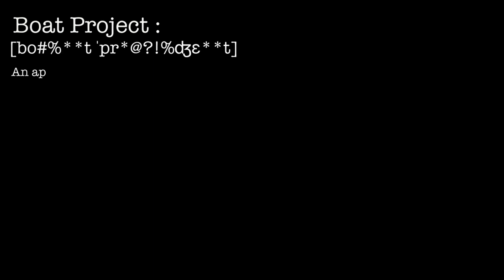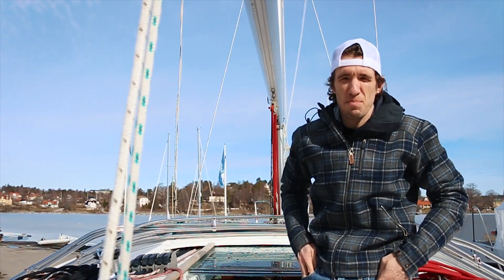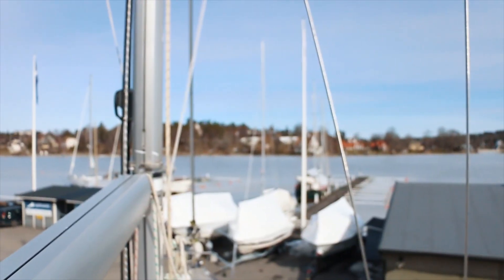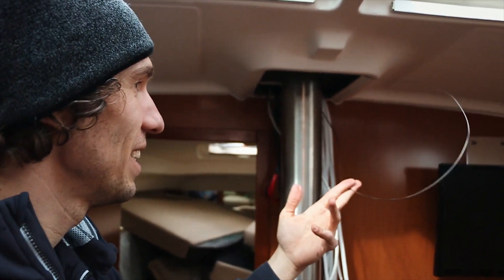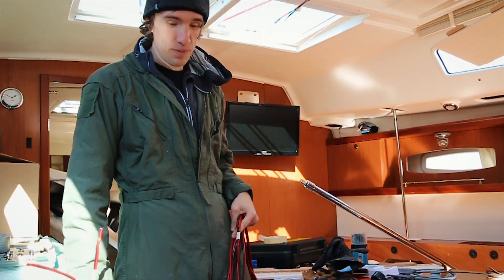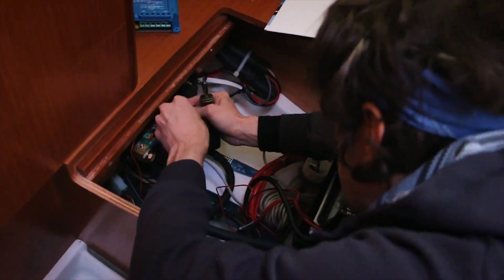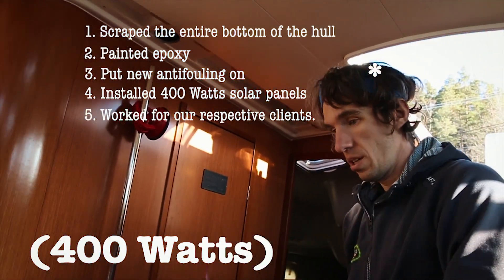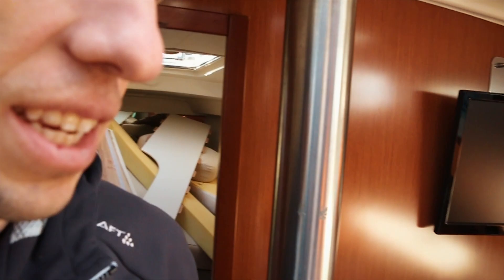Our most painful boat project yet: installing flexible solar panels. #4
One month until we start our big sailing adventure, and we’re starting to feel the pressure of the schedule!

In this episode, we’re tackling our first big sailboat project: installing 400 Watts of Sunbeam Tough+ solar panels on our Beneteau Oceanis 40.

It took us six days of working on the boat nonstop to get the solar panels up and running. Ryan thought it would be a “fun sailboat project” for him, but the work turned out a lot more frustrating than he had initially planned.

So why did we install solar panels?
When living aboard and going blue water cruising, we rely on systems that run 24/7, such as the GPS, the VHF radio or even the fridge. Those systems require energy, which our batteries cater until we have to charge them! We could run the motor to do that, which isn’t sustainable.

We wanted to be as self-sufficient as possible and installed almost 400 Watts of solar panels. Putting them on the deck was a straightforward process, but running the wires turned a LOT more challenging than we expected. If our production boat made sailing easy and accessible to the newbies we are, DYI refits aren’t the simplest of task, as the wires are difficult to access.

In this video, we show how we originally thought we would run the solar panel wires on our Beneteau Oceanis 40, and how we ended up doing it. So that you don’t end up like us and get the running rod stuck between the deck and the fiberglass! We did that a few times, and we will have to live with the lovely sound that they produce until we find a way to get them out.

The entire project was then compromised by one little screw, which required multiples days, efforts and tools to pull out. Turned out, someone had screwed another screw in the stripped screw and fixed the whole things with…. staples. Weirdest thing we’ve seen.

Now Polar Seal looks really cool with her new solar panels on the deck, and we are blue water ready!

** GEAR **

Our camera
Image stabilizing lens
Our microphone
Microphone windjammer
Our action camera

🌊 Foul weather gear & Equipment
Foul weather jacket
Foul weather pants / Bibs
Life jackets /PFB

** LINKS 🖇**

Say hi!